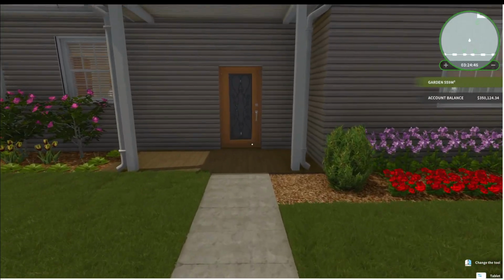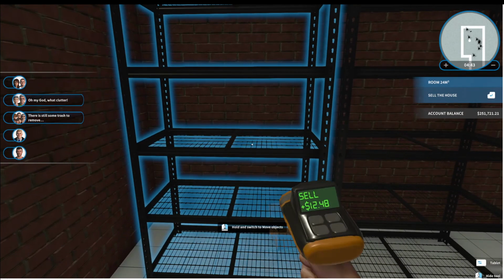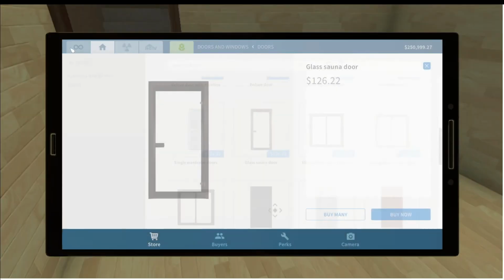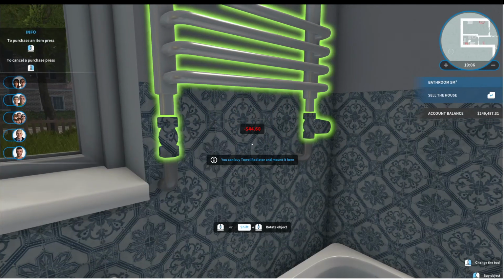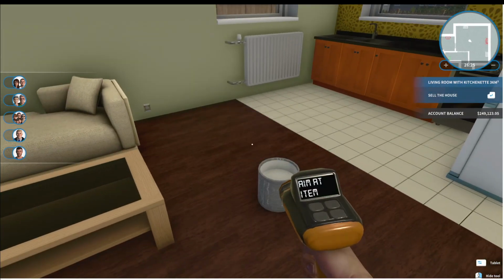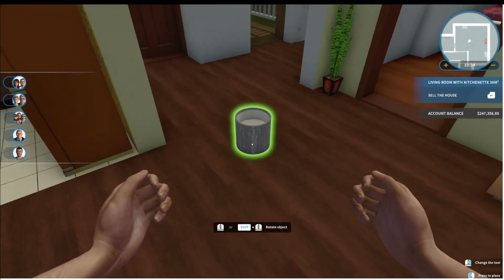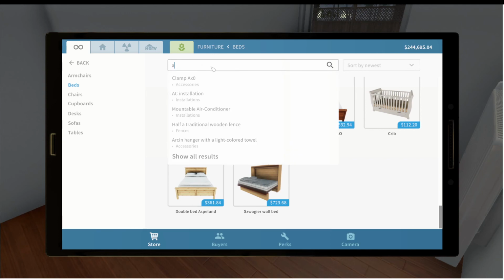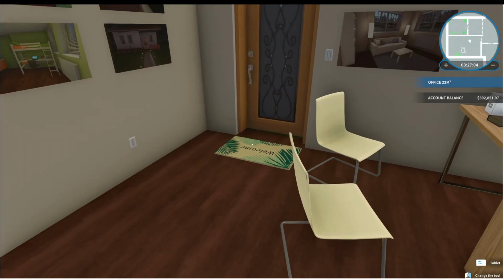Let's Play House Flipper - Episode 21: Boring House?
This episode continues our play-through of the 2018 game House Flipper. It is a fun and relaxing game about buying beat-up or damaged homes, fixing them up, and selling them for fun and profit.